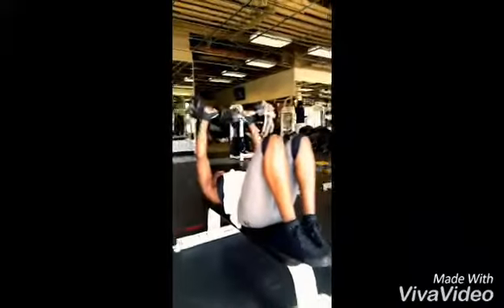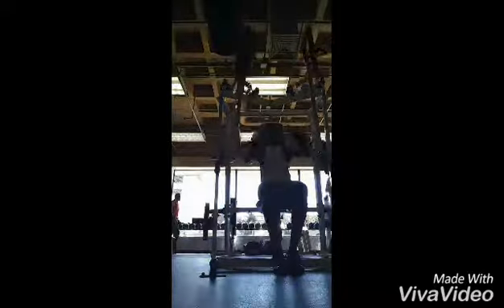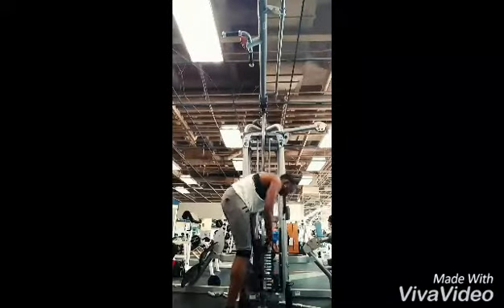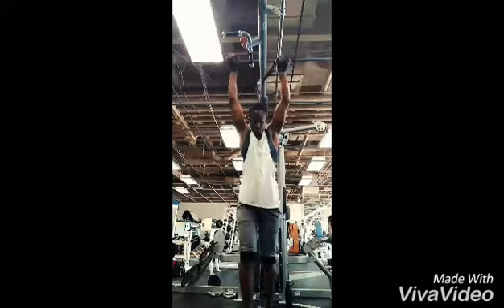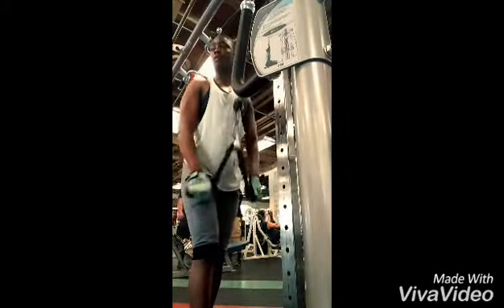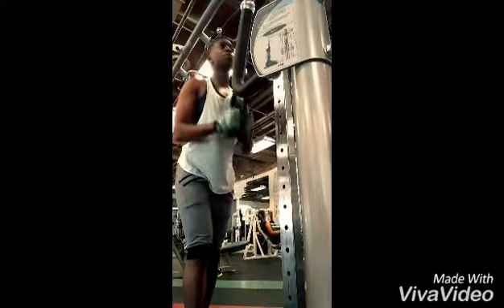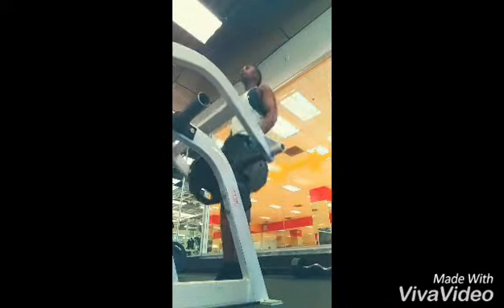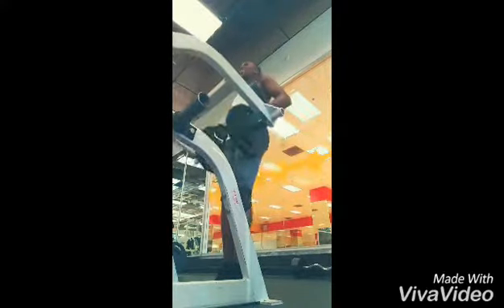Chest, Triceps, and Traps Workout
This is my first workout video. I trained chest, triceps, and chest. Love what I do!